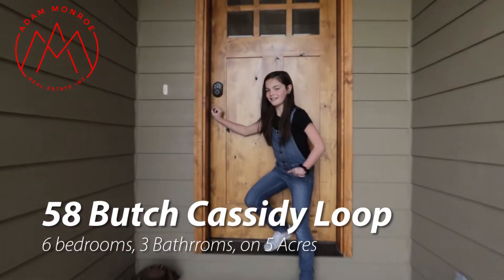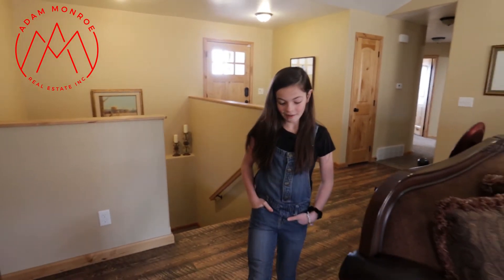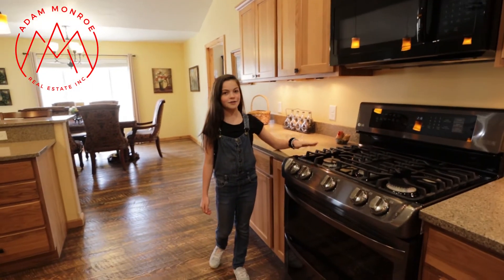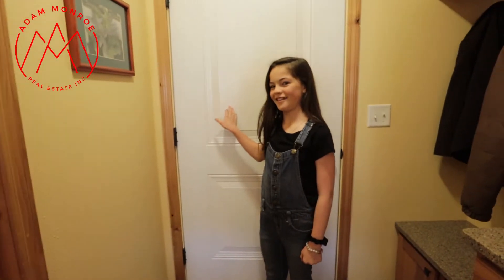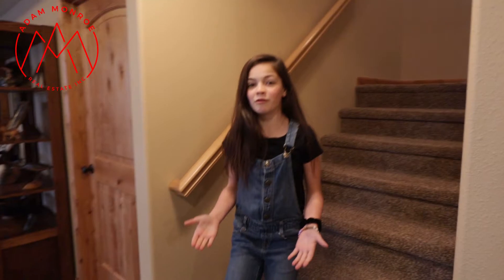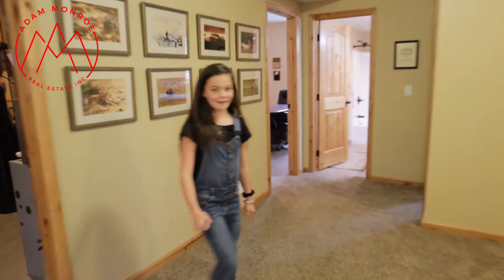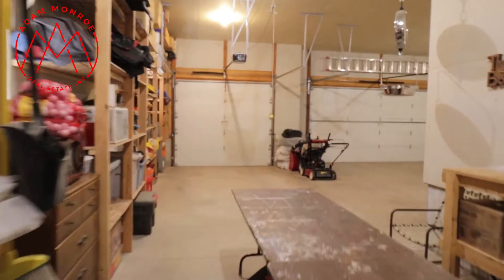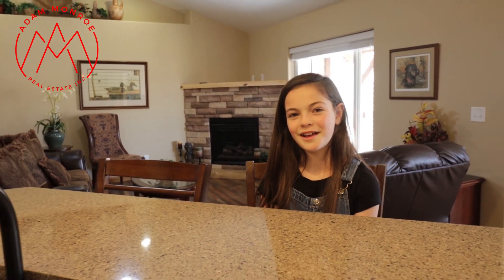58 Butch Cassidy Loop, Great Falls Montana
This house offers over 4,000 square feet, 6 bedrooms, 3 bathrooms, on 5 acres.  The Great open floor plan has a gas fireplace, main floor laundry, big kitchen with quartz counters, hickory cabinets, circular-cut hardwood floors, water softener, a Pergola over the back patio, gas stove and shelving throughout the home, 3 plus car garage.  This house has it all.  Great Falls Real Estate! Montana